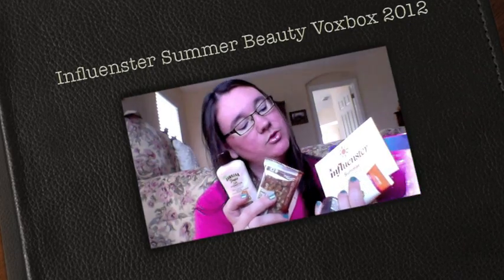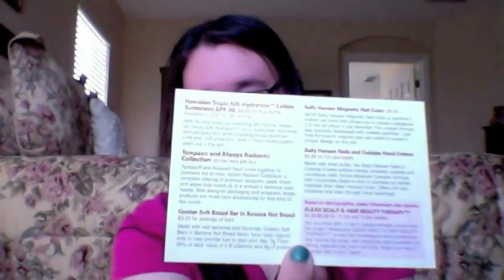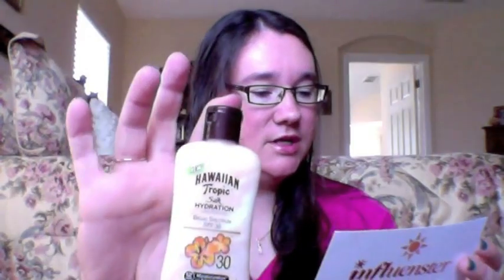Influenster Summer Beauty Voxbox 2012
Hawaiian Tropic Silk Hydration Lotion
Tampax and Always Collection
Quaker Soft Baked Bar in Banana Nut Bread
Sally Hansen Magnetic Nail Polish
Sally Hansen Nails and Cuticles Hand Creme

FTC: Influenster sent this box to me for review and share my opinion on, all opinions are my own and I was not paid in any way.